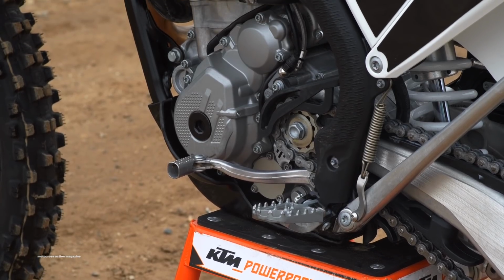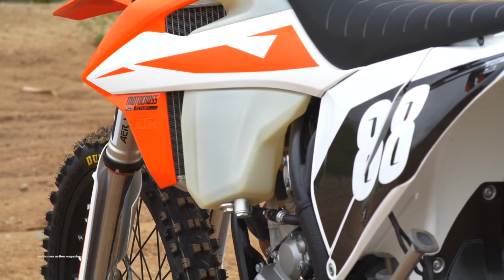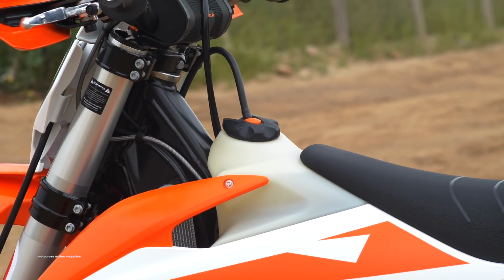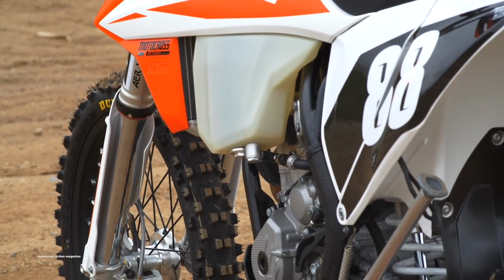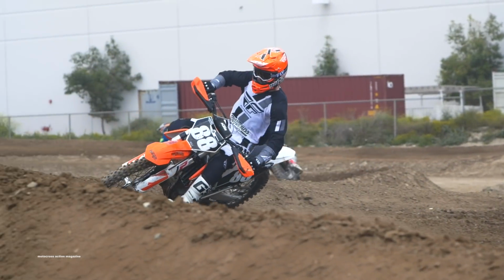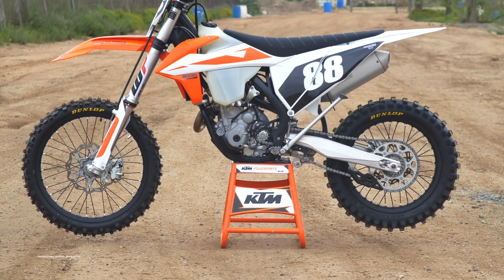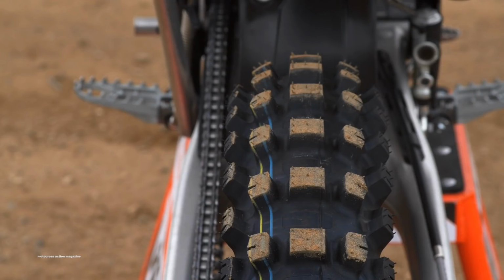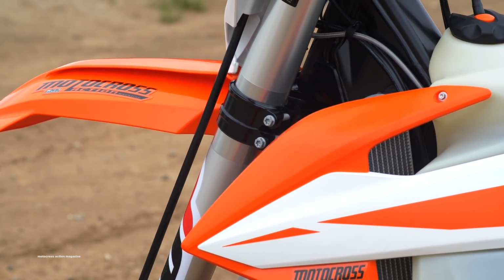First Ride 2019 KTM 250XCF - Motocross Action Magazine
The Motocross Action crew decided to test something a little different out at Milestone MX in Southern California. KTM and MXA put the 2019 KTM 250XCF through its paces and compared it to the motocross 250SXF . See what managing editor Daryl Ecklund had to say about this off road model from KTM and to see more head over to motocrossactionmag.com